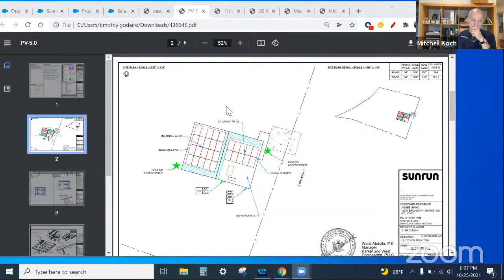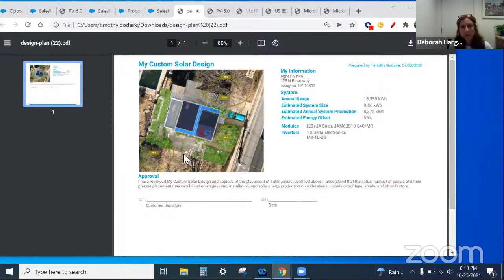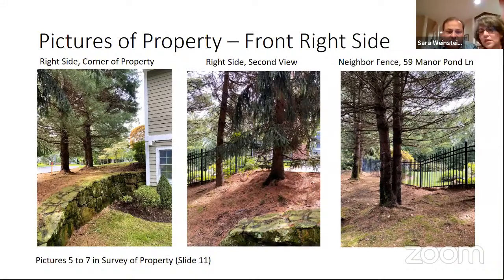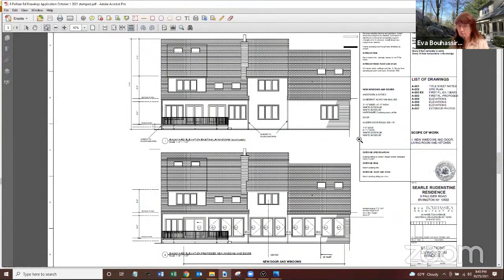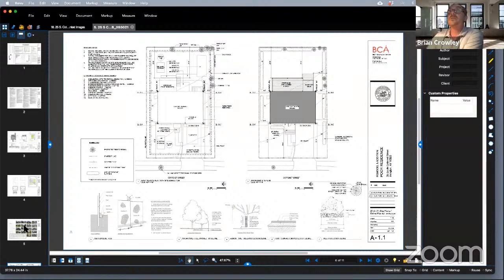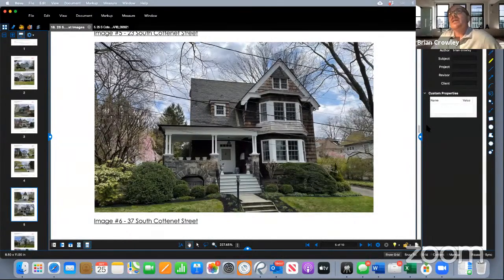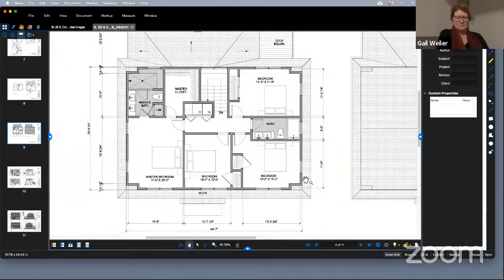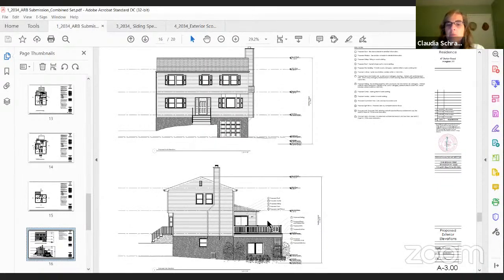Architectural Review Board Meeting 10/25/2021